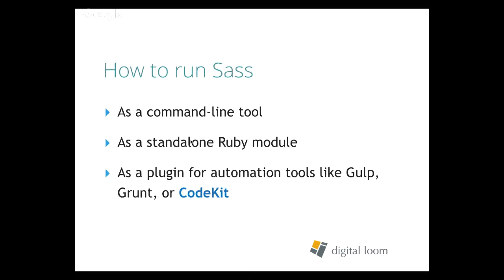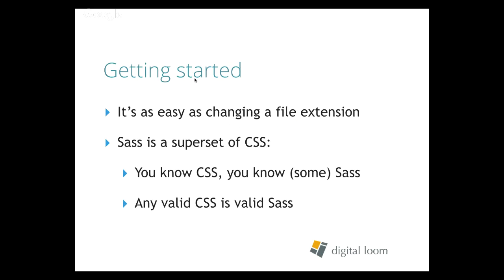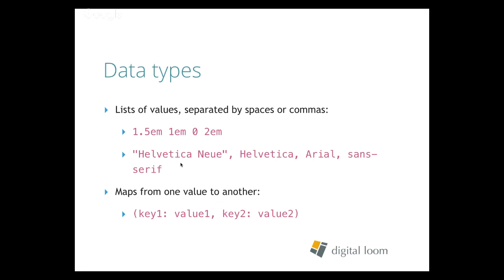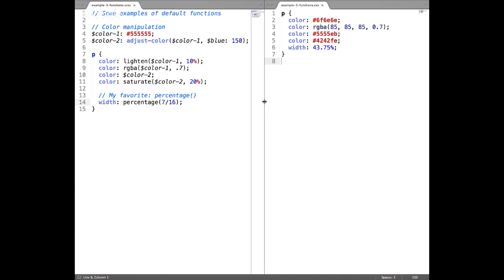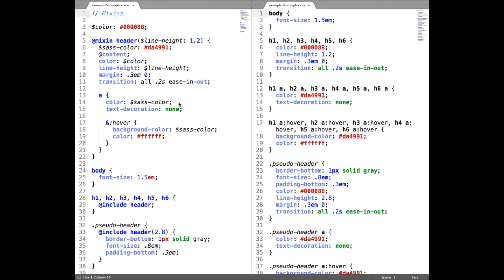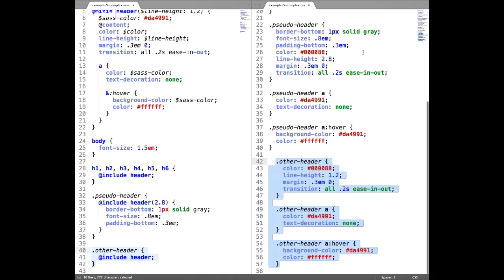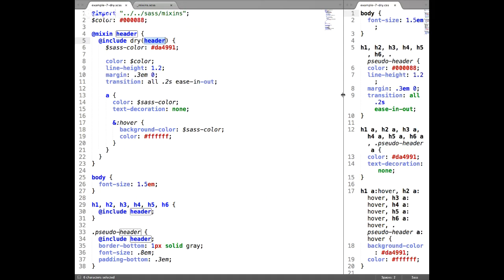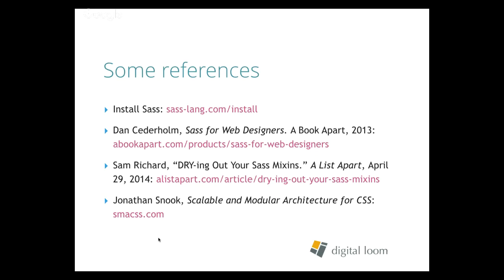Sass and the Art of Awesome Theme Development